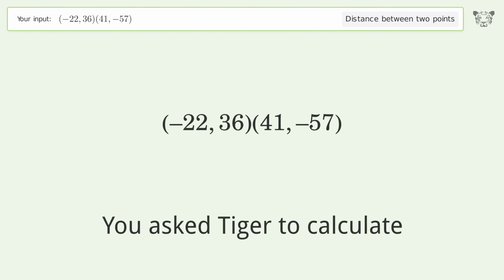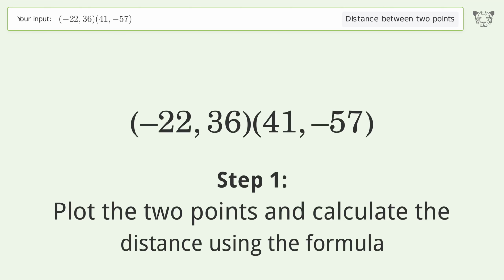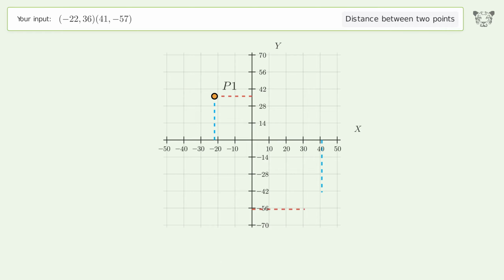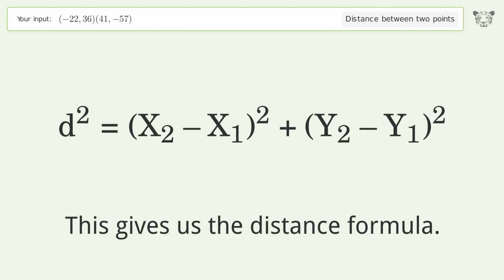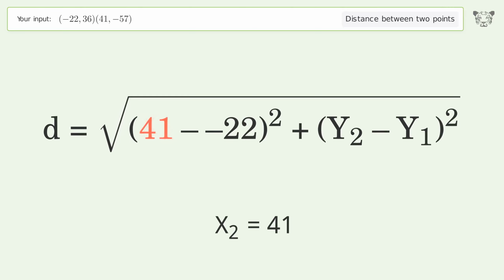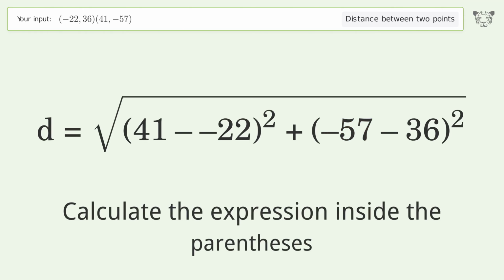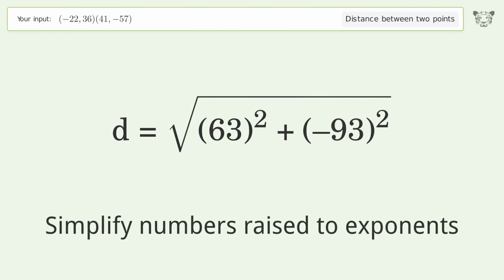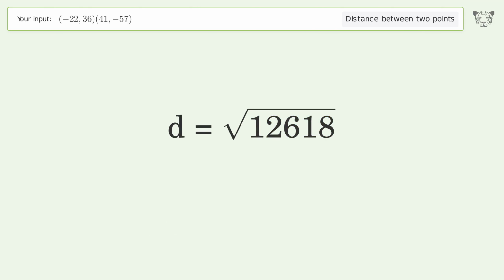Find the distance between two points p1 (-22,36) and p2 (41,-57): Step-by-Step Video Solution